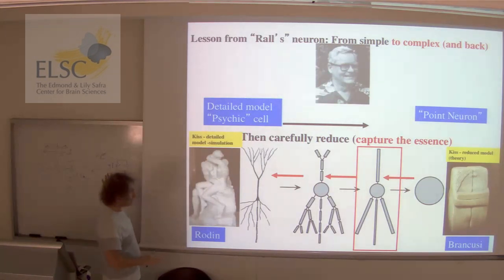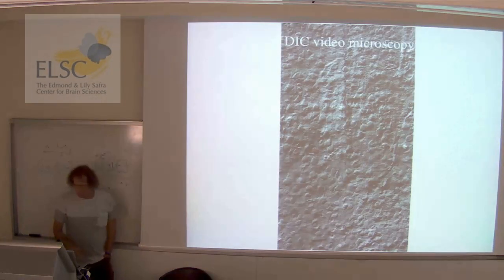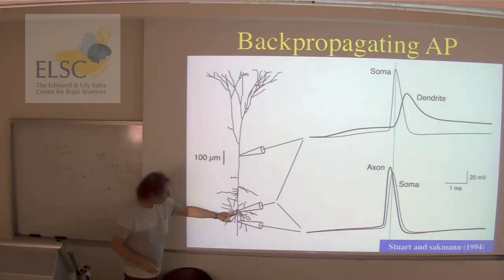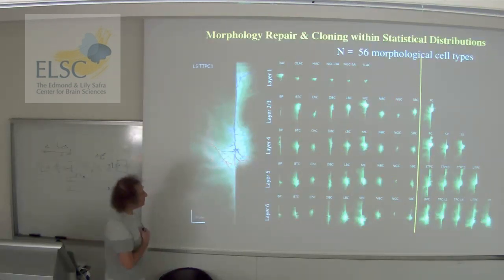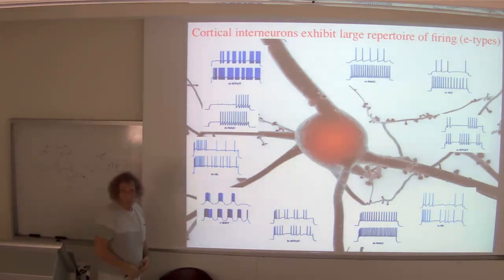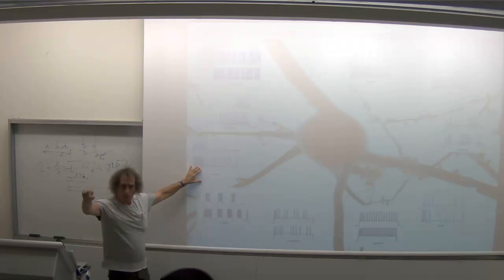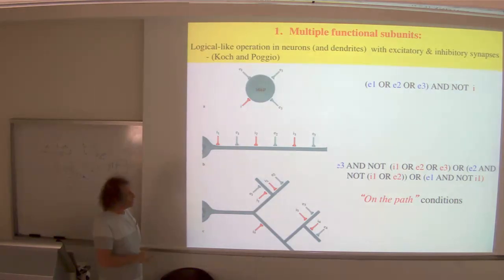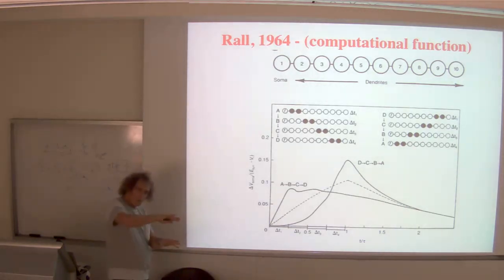Physiology 2013a W03L02